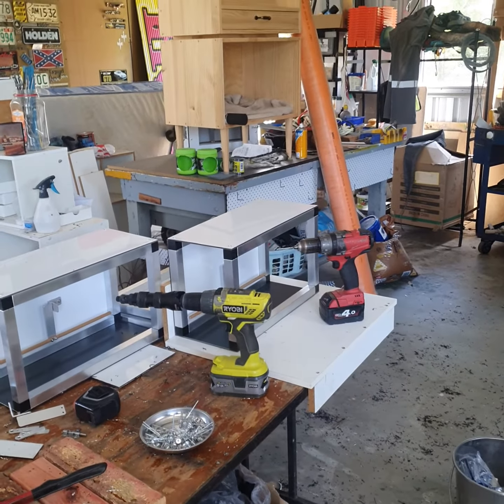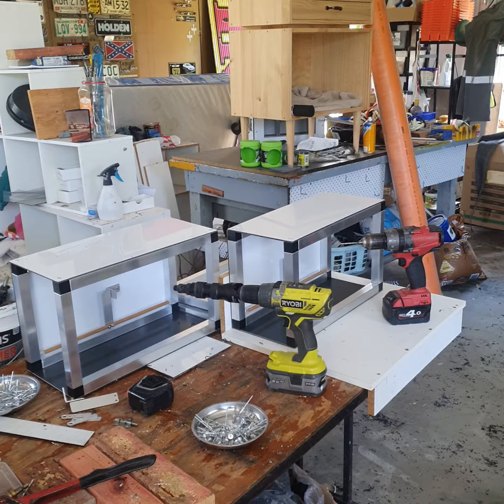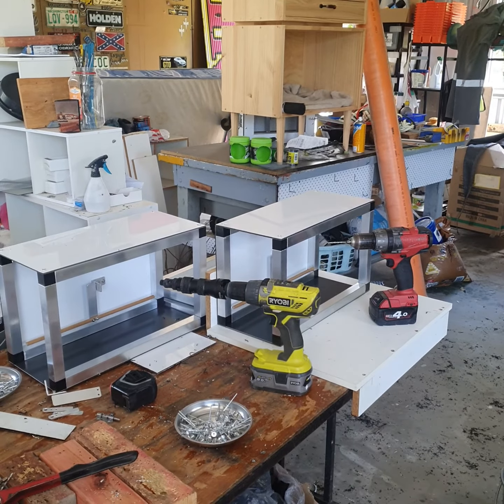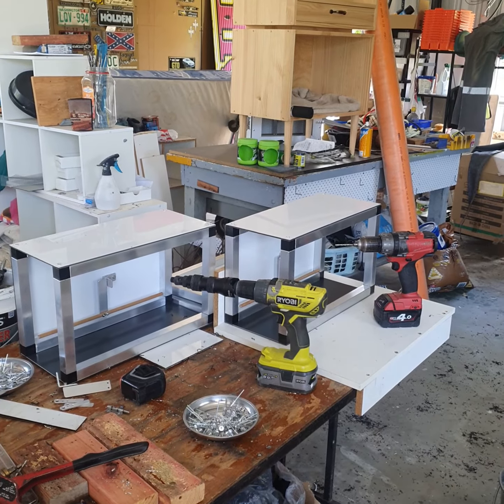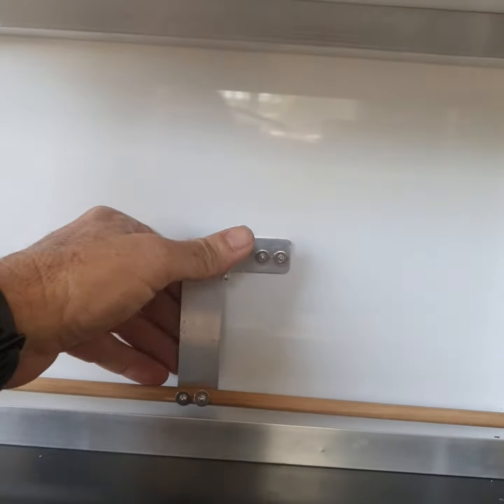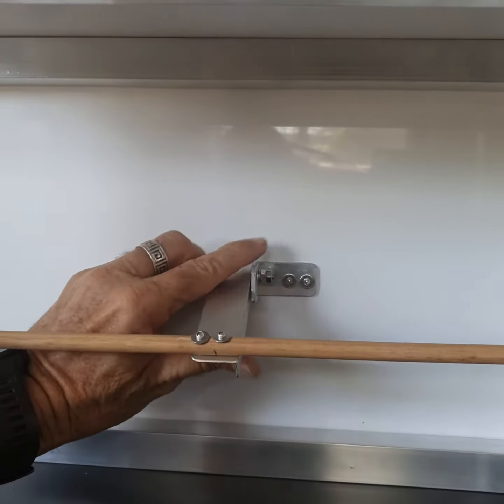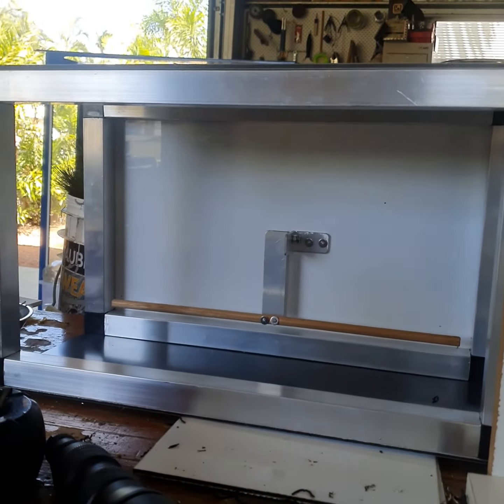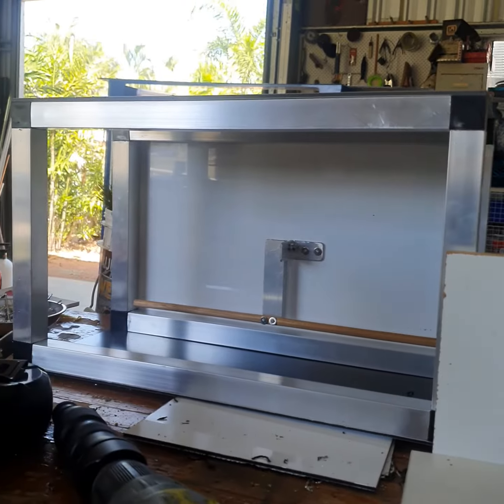Part 1 of carry cages that I'm building.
These are some carry cages I'm working on. Made out of aluminium composite panel and aluminium qubelok. Made so they'll last a lifetime and can be fully washed and disinfecting done on them.